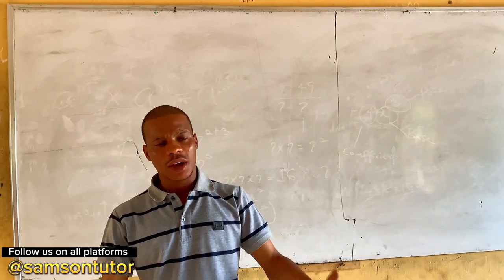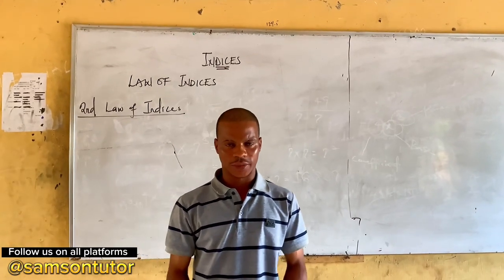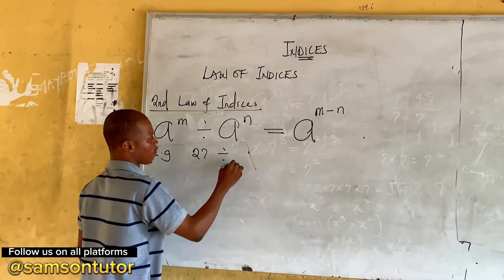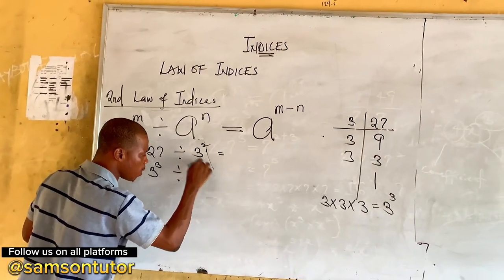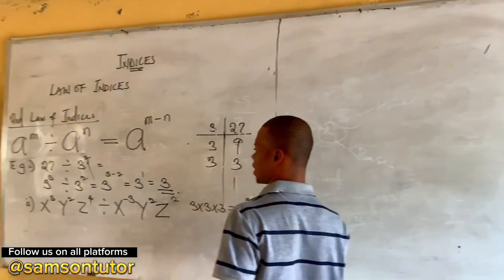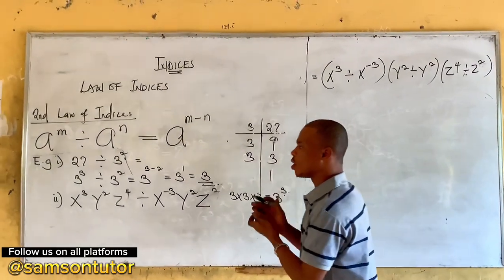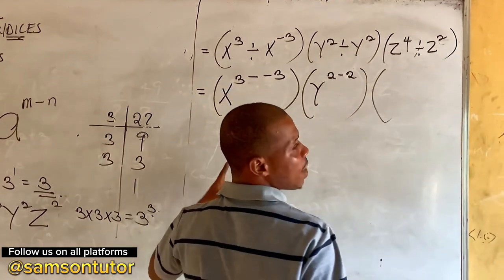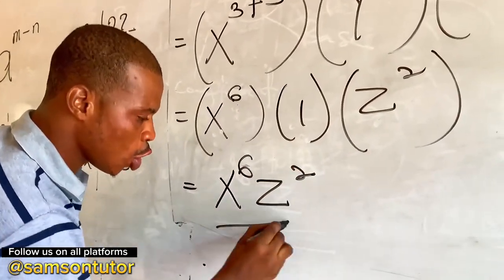LAW OF INDICES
Second law of Indices